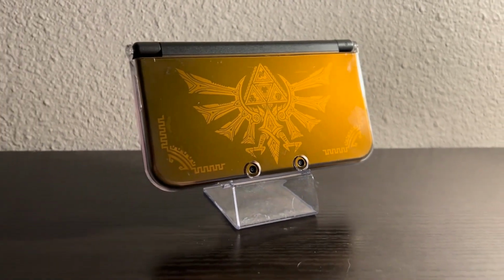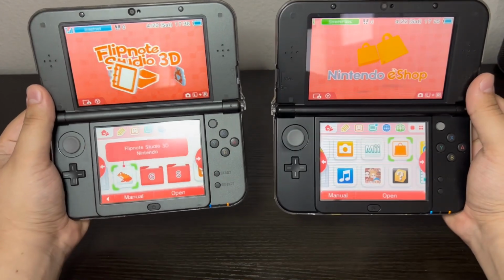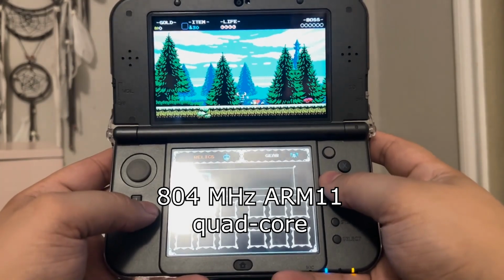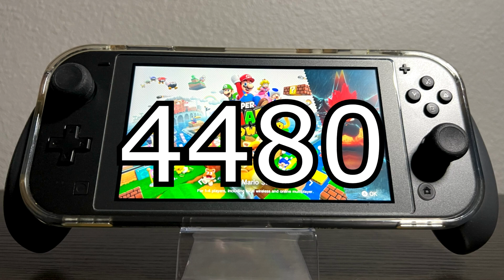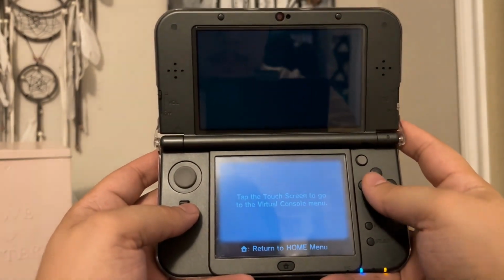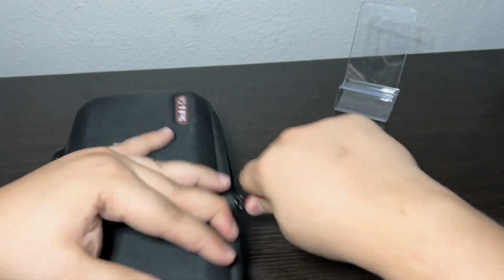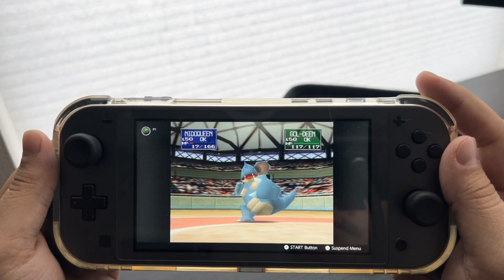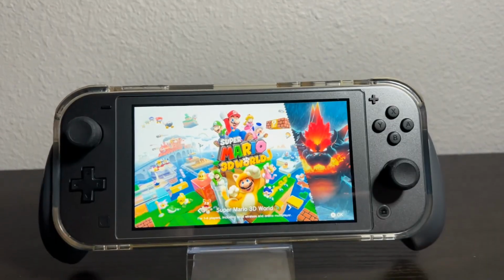Who Will Come Out On Top in 2023? 3DS VS Nintendo Switch Lite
This video took way longer than I thought it would, its something new and I hope you liked it. I try to post on a regular basis.

- New 3DS XL Clear Case
- New 3DS Clear Case
- New 3DS XL Carrying Case
- New 2DS Clear Case
- 2DS Silocone Case
- 2DS Carrying Case
- HORI SPLIT PAD COMPACT REGULAR
- HORI SPLIT PAD COMPACT GENGAR
- HORI SPLIT PAD PRO
- HORI CARRYING CASE
- YETI MICROPHONE
- Laptop I use
- Switch Lite Case & Grip

Song Info:
Morning Routine – Ghostrifter Official